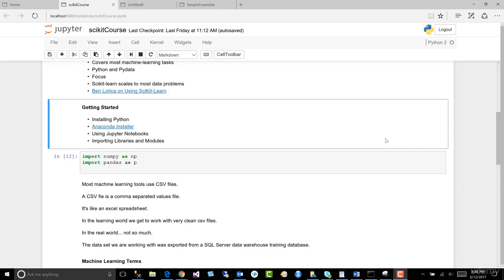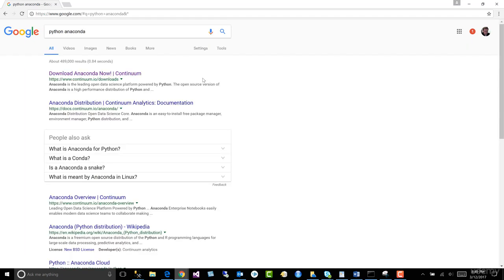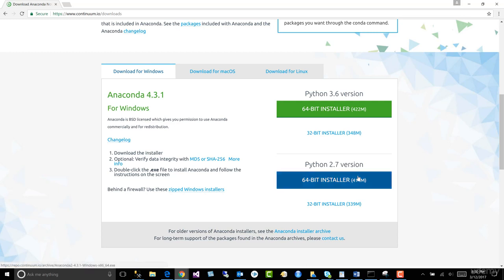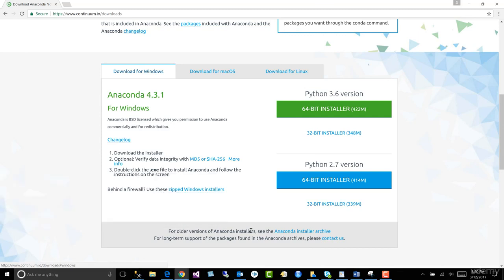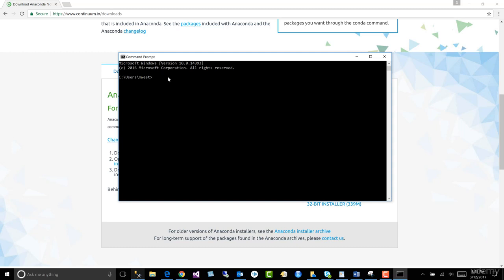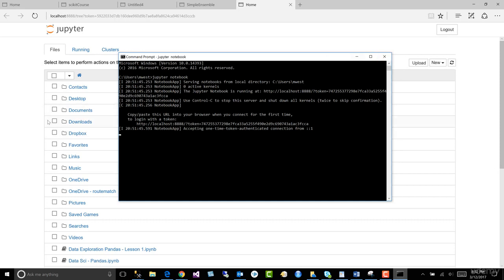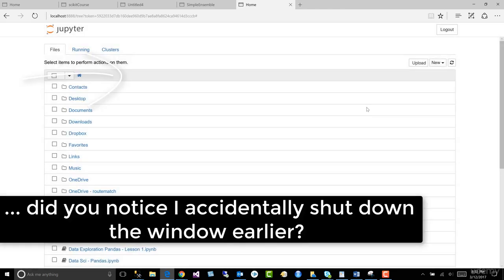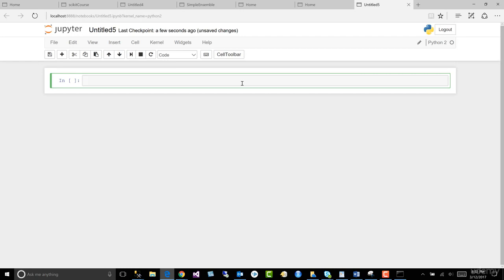7 Installing Python